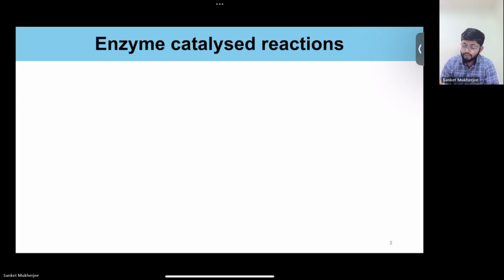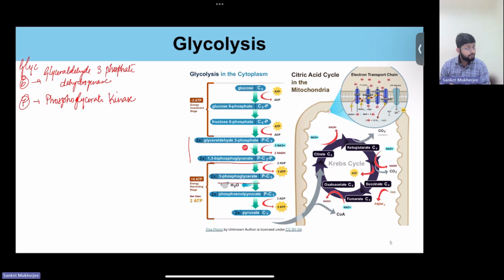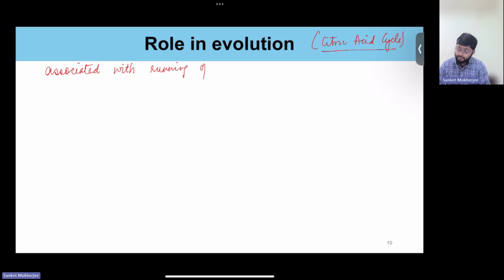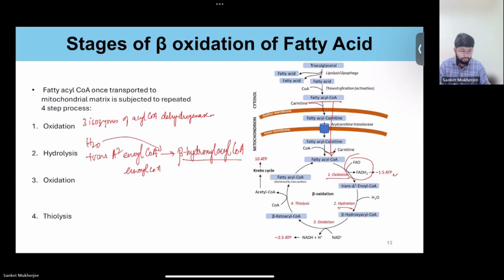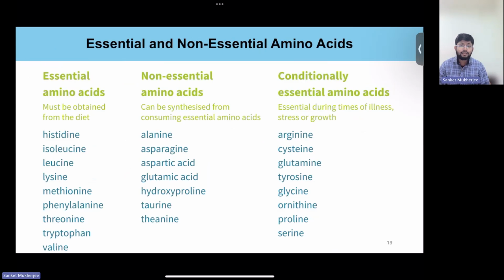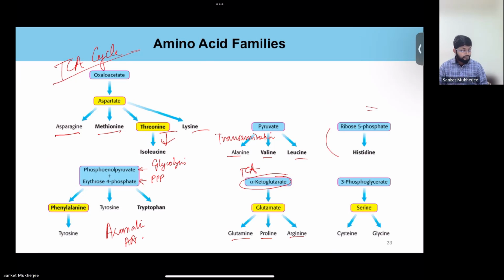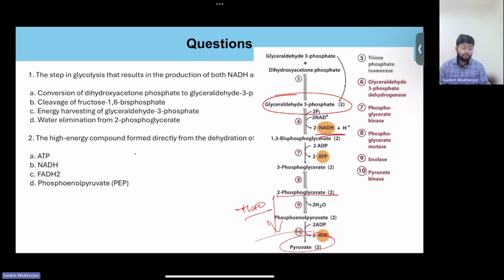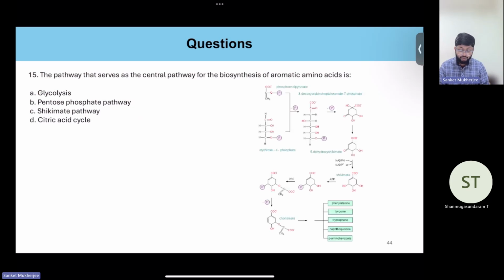noc25 bt19 Week 6 Enzyme Catalysed Biochemical Reactions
Weekly Live Interactive TA sessions for the Course taken by Prof. Vishal Trivedi of IIT Guwahati